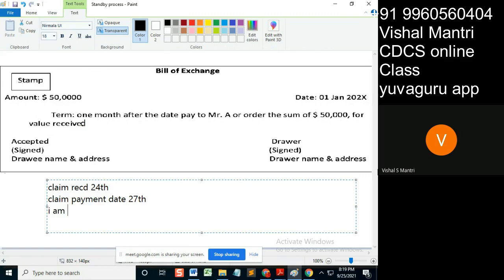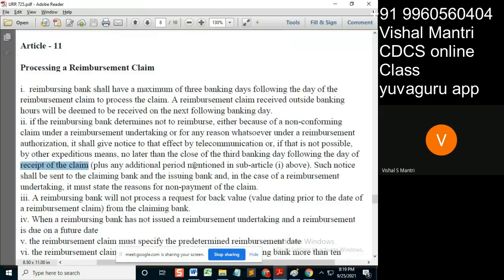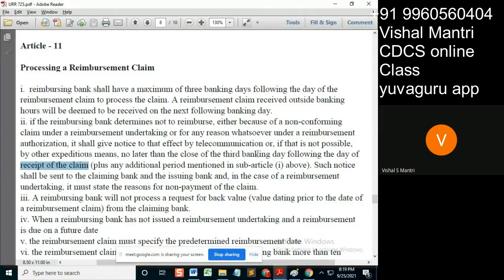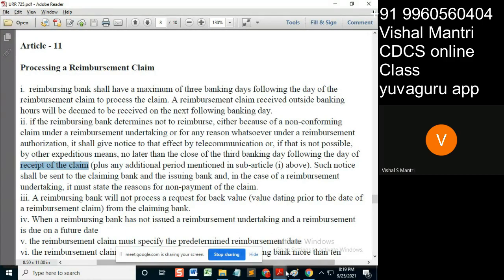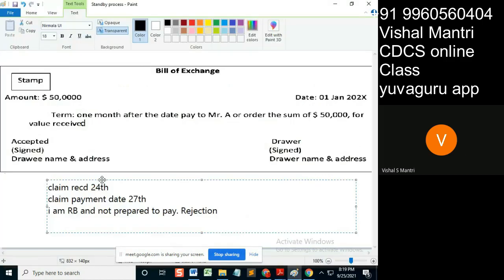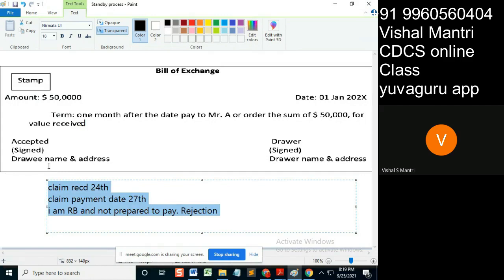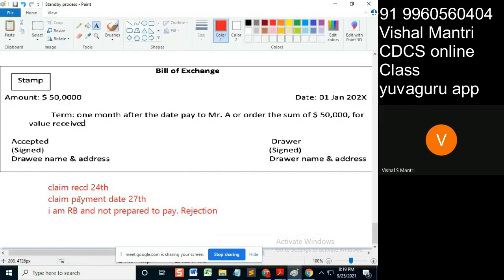CDCS class URR 24092021 watermark#short49